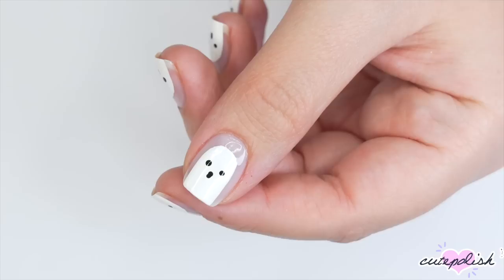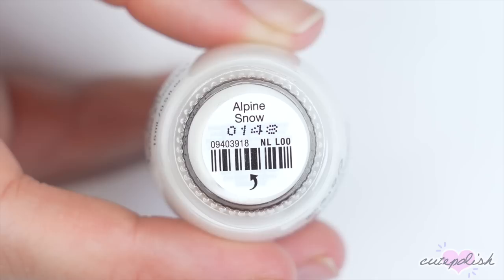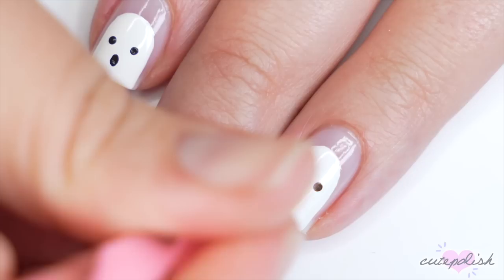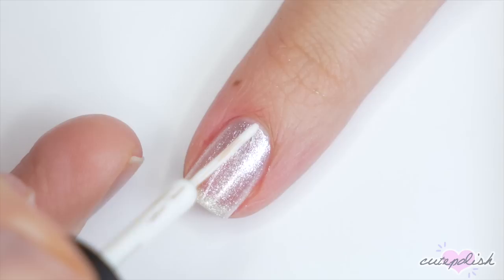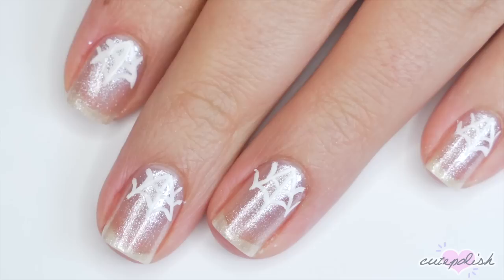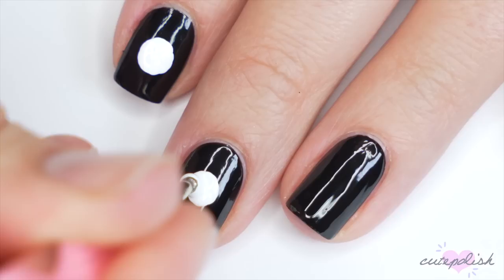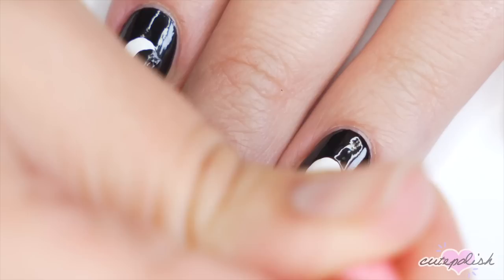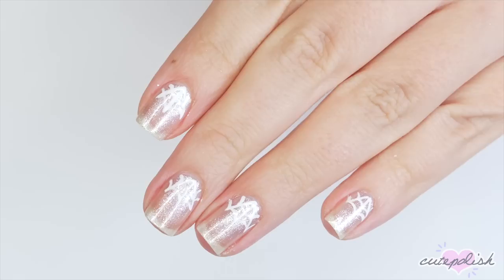New Nail Art 2023 👻 Minimalist Halloween Nail Designs!